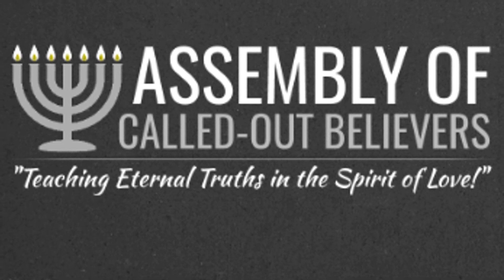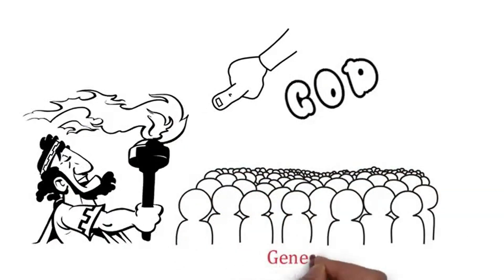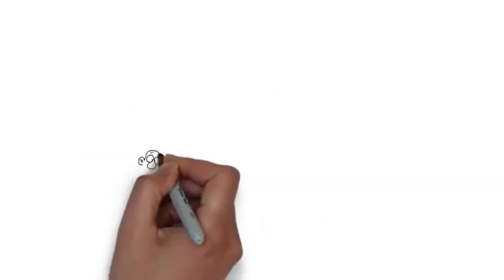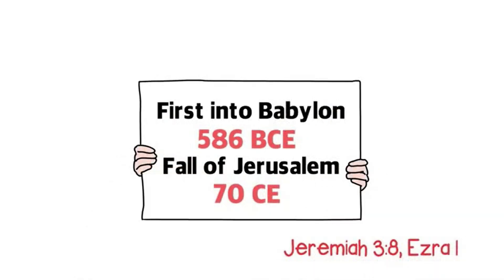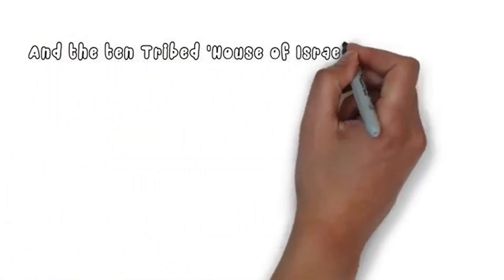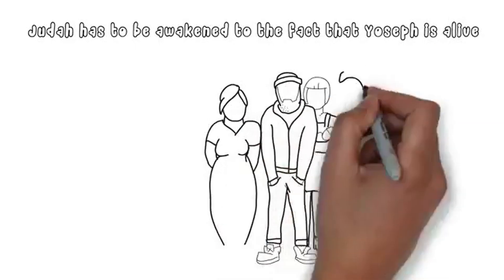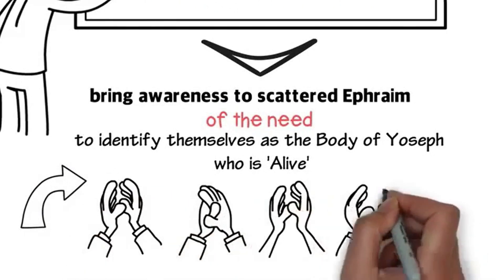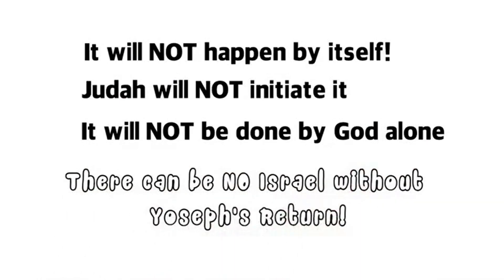The RETURN of the Lost Sheep of the House of Israel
A short animated video that explains the Return of the Lost Sheep of the House of Israel (also known as Ephraim in scripture), and symbolized by Yoseph who was hidden by his pagan look until he revealed himself to his brother Yehudah (Gen. 45), and reconciled all the brothers back together, as must we today in fulfillment of Ezekiel 37!

Write us and let us know what you think!  We hope this teaching blesses you in your spiritual understanding and growth! Also if you have a need for prayer, please write us and let us know how to pray you and we feel privileged to be intercessors in prayer for all our worldwide family!

If you have been blessed by these teachings please feel free to share this channels link via email, text, facebook, twitter, etc. with other "truth seekers" you may know who may also be blessed!  You can simply copy and paste this

As we are solely supported by your love offerings, please consider supporting this ministry for the continued spread of Truth by donating Thank you!